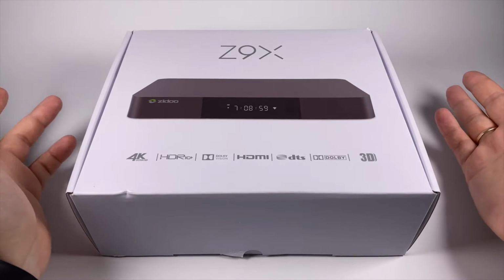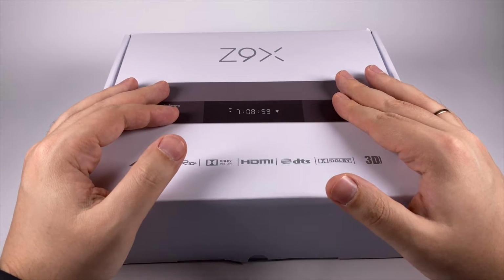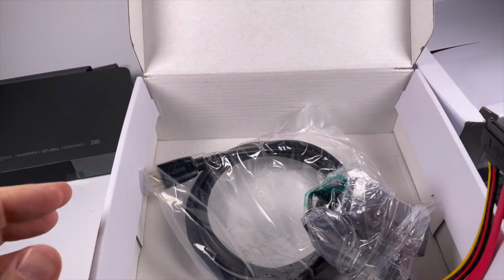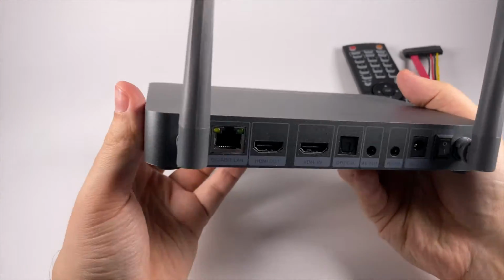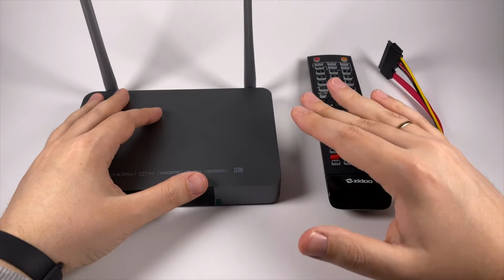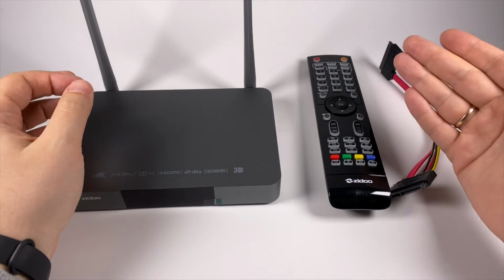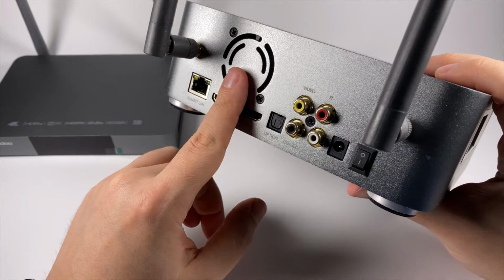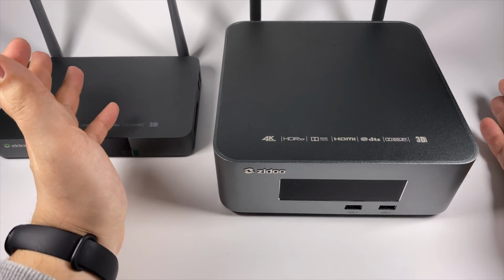Zidoo video players: Z9X and Z10 Pro — for the more demanding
Today we've got a bit unusual for our channel, but great gadgets for video lovers: two advanced media players made by Zidoo

0:00 — Introduction
4:59 — Unboxing and accessories
6:10 — Zidoo X9X design and controls
13:36 — Zidoo Z10 Pro